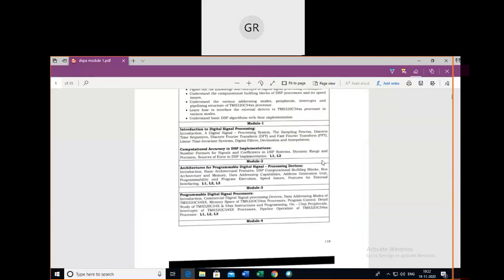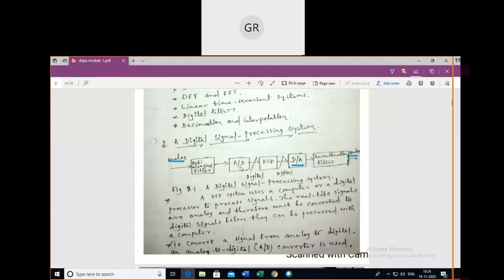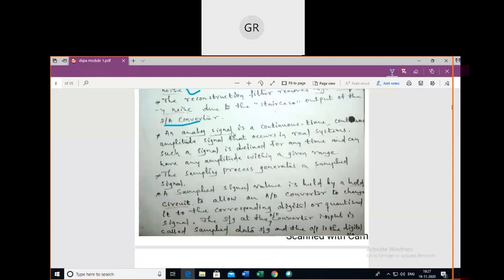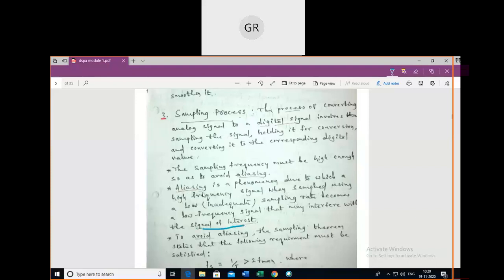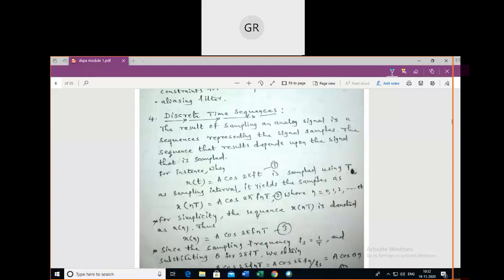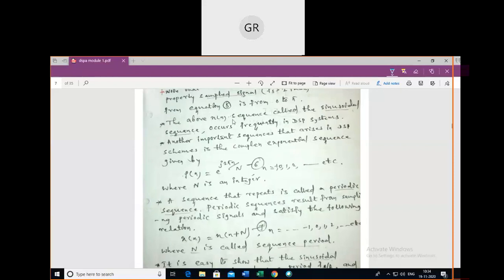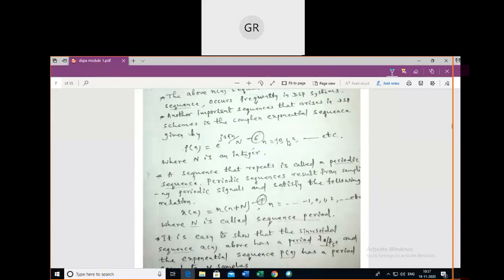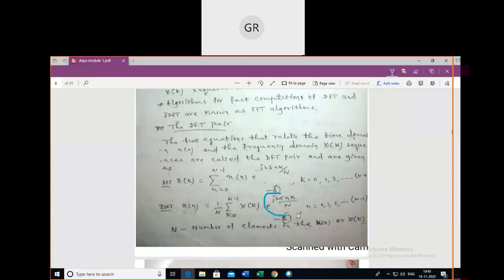dsp system, sampling,dft and fft